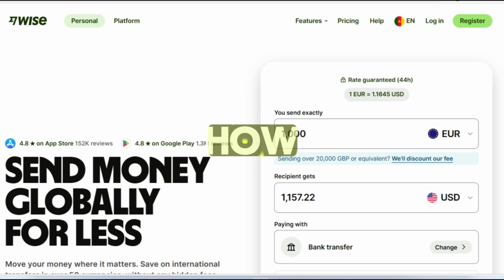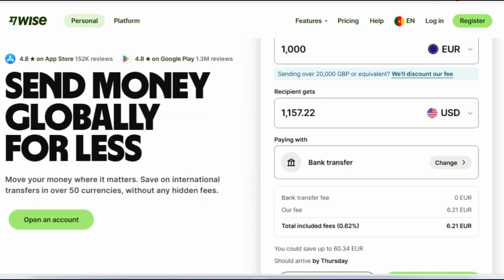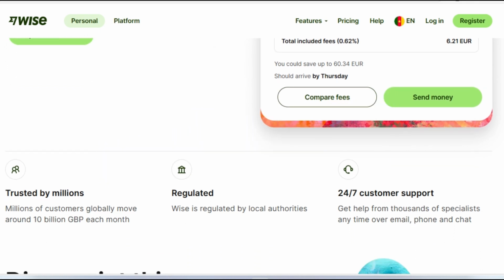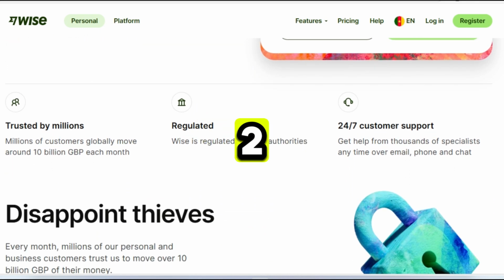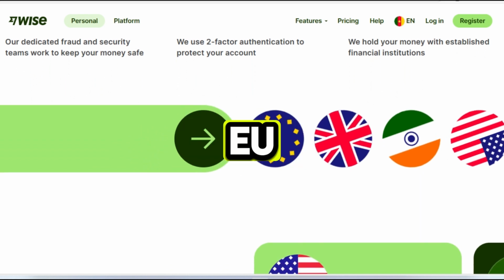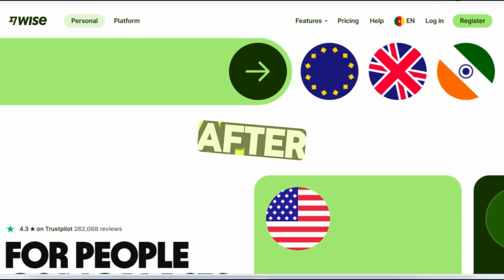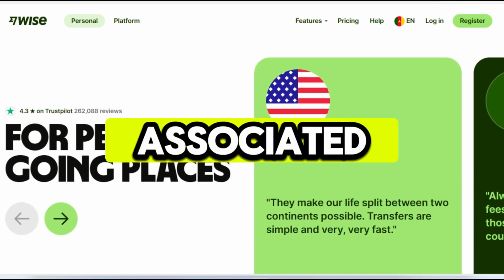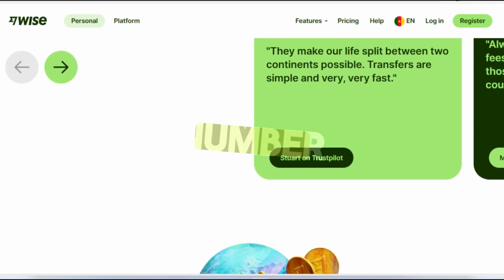Get a FREE EU IBAN with Wise in 5 Minutes! (2025 Guide) 🇪🇺💳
Here’s how to get your personal EU IBAN number through Wise:

📌 Step-by-Step Setup
2️⃣ Verify Identity → Upload passport/EU residency docs
3️⃣ Activate Euro Account → Go to "Balances" → "Open EUR Balance"
4️⃣ Get IBAN → Find under "Account Details" (Format: BEXX XXXX XXXX XXXX)

🌍 Key Features
✔ SEPA Transfers → Free EUR transfers within EU
✔ Accept Payments → Share IBAN with clients/platforms
✔ Multi-Currency → Hold 50+ currencies alongside EUR

⚠️ Important Notes
• Personal Accounts: Get Belgian IBAN (BE)
• Business Accounts: May receive German IBAN (DE) if registered as EU company
• Non-EU Residents: Still eligible (No residency required)